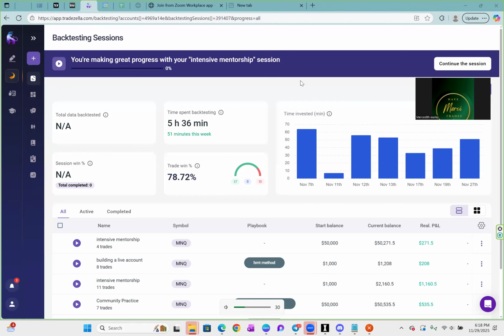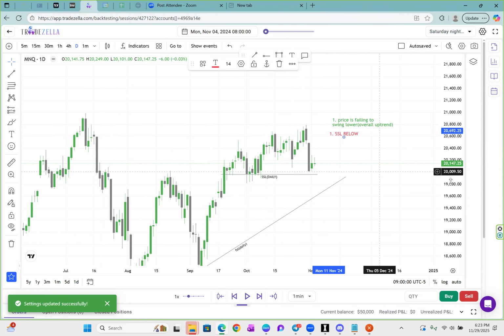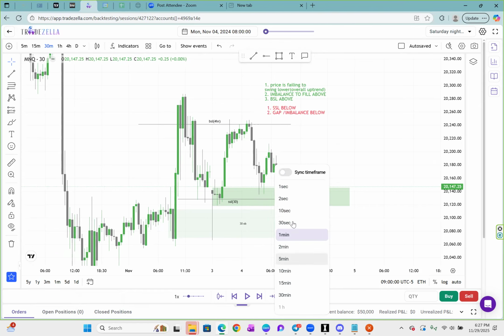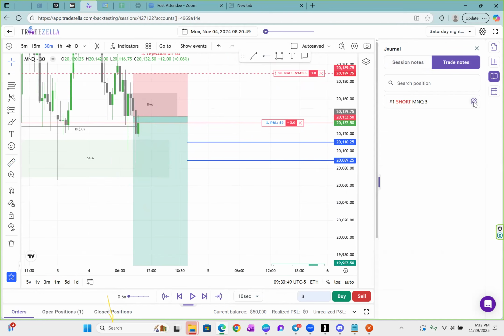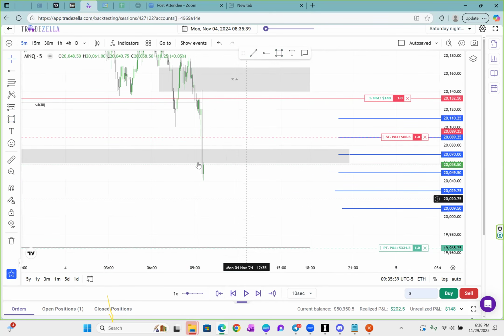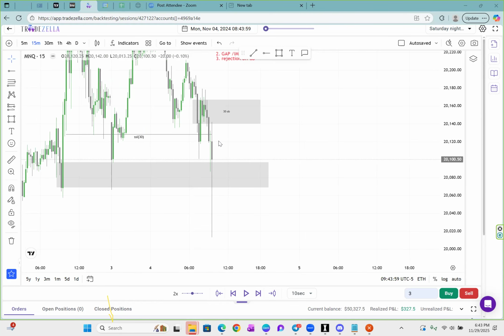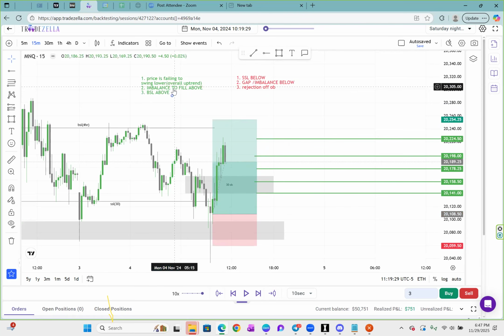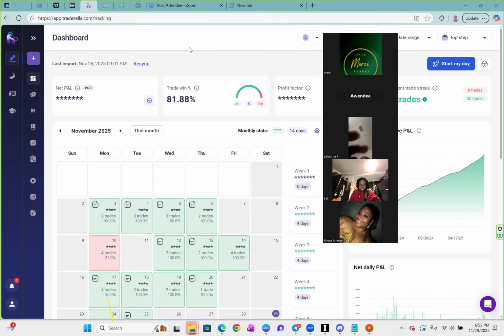How to Effectively Back-Test Using Tradezella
Back-testing is one of the most powerful tools for leveling up your trading and in this video, I’m breaking down exactly how I use Tradezella to review my trades, study my patterns, and grow in consistency as a Nasdaq futures trader.